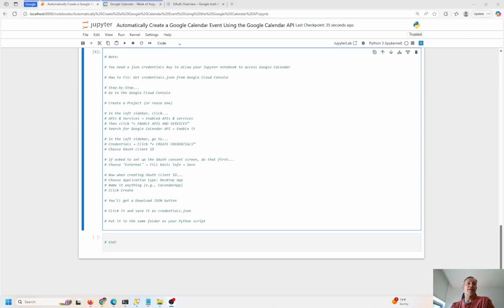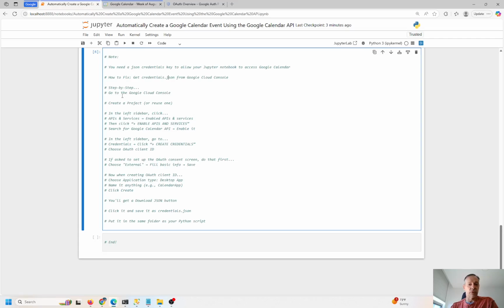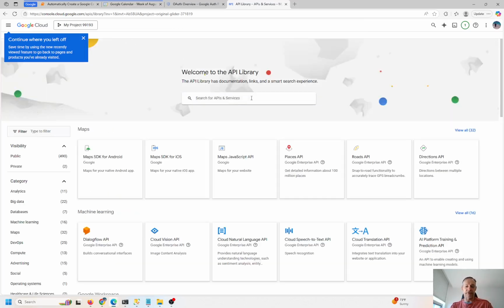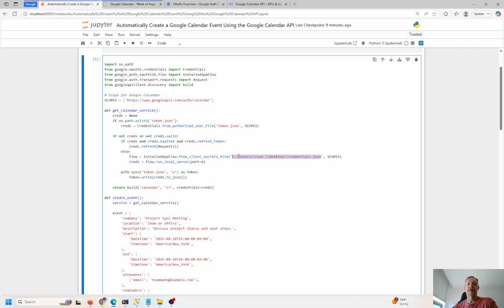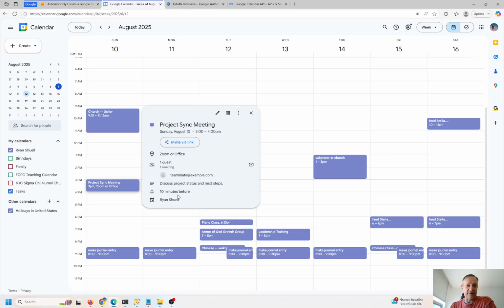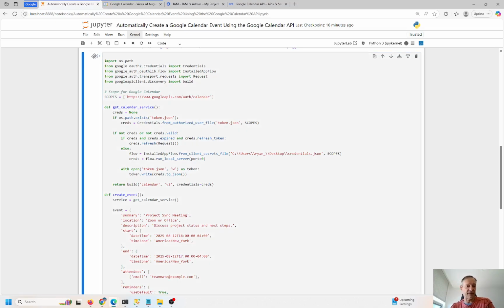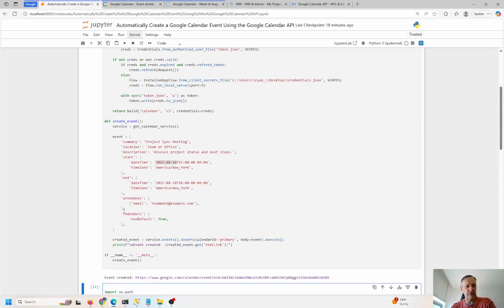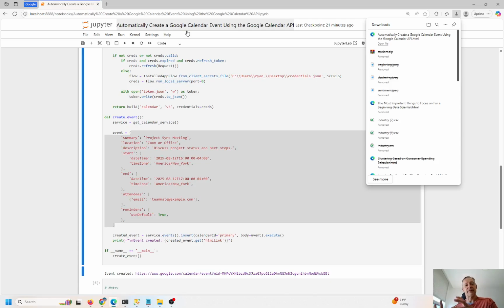Doing Effortless Event Creation in Google Calendar Now!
The process for automatically creating a Google Calendar event using the Google Calendar API begins by setting up a Google Cloud Project and enabling the Calendar API. You must install the required Python libraries, including google-api-python-client, google-auth, and google-auth-oauthlib. Authentication is handled by using a credentials.json file from Google Cloud Console, which is obtained by creating OAuth client credentials for a desktop app. The script connects to Google Calendar by checking for a saved token.json or running a local server to complete the OAuth flow if needed. Once authenticated, the create_event function constructs an event dictionary containing details like summary, location, description, start and end times, time zone, attendees, and reminders. This event is then inserted into the user's primary calendar using the API’s events().insert() method. Running the script will print a link to the newly created event in Google Calendar. To prepare your credentials, you must go to Google Cloud Console, enable the Calendar API, and download the credentials.json file. This file should be saved in the same folder as your Python script for authentication. Following these steps allows you to programmatically create and manage Google Calendar events directly from Python.